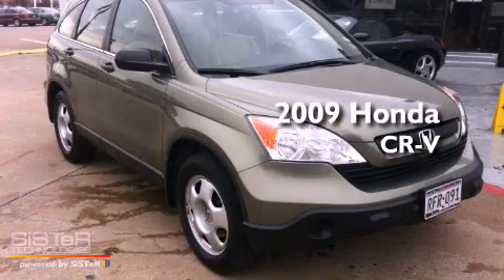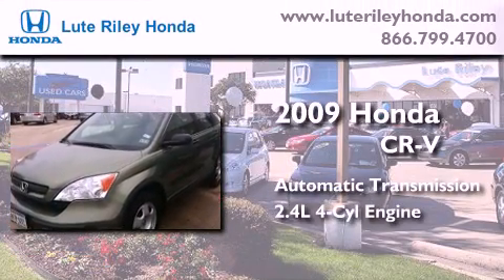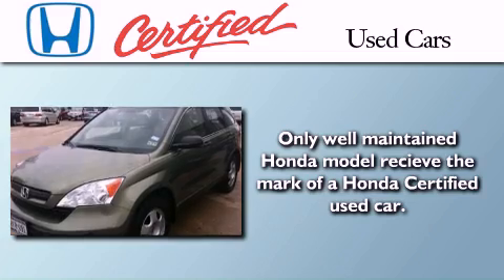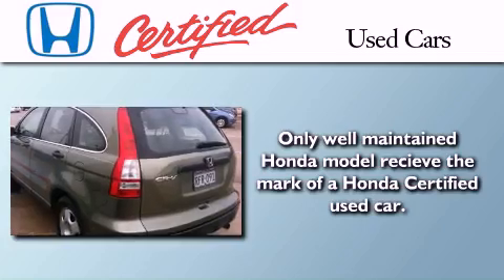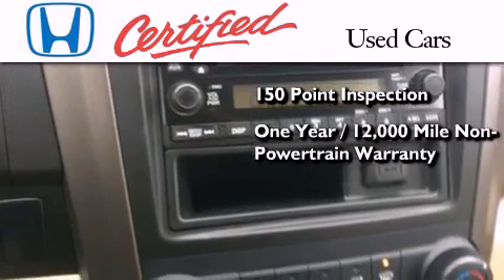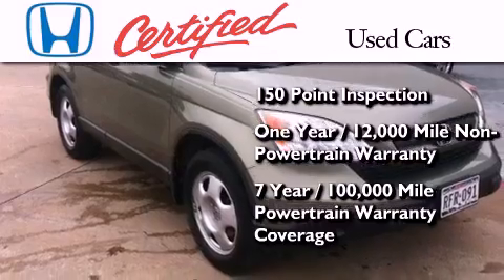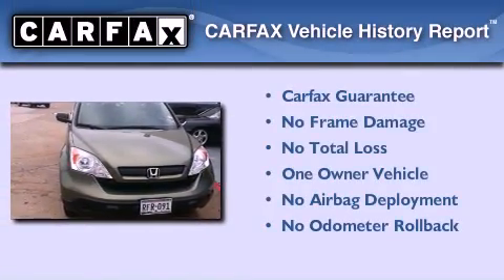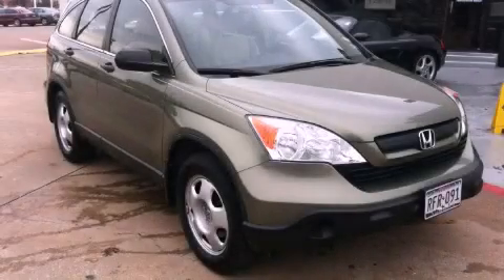Certified 2009 Honda CR-V Richardson TX 75080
Year : 2009
 Make : Honda
 Model : CR-V
 Engine : 2.4L I-4 cyl
 Trans . : Automatic
 Exterior : Green
 Miles : 52,011
 Interior : Gray

 2009 Honda CR-V Richardson TX